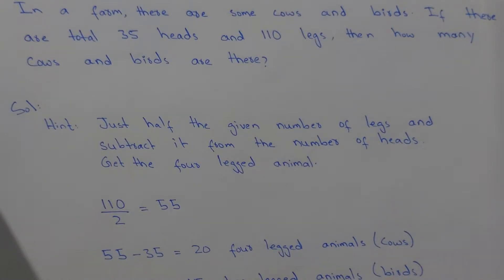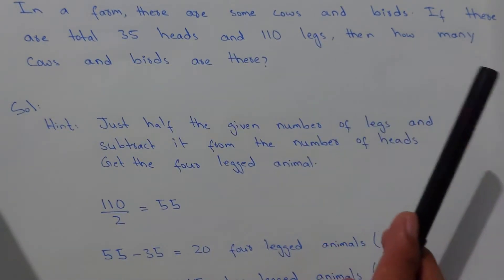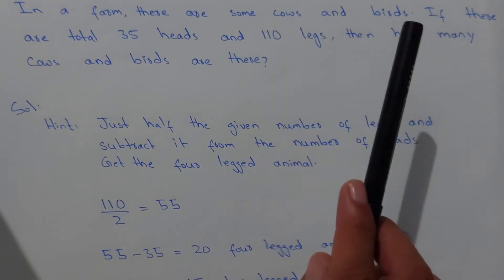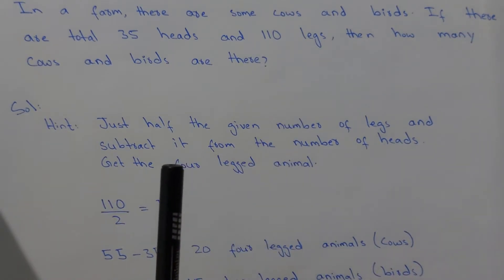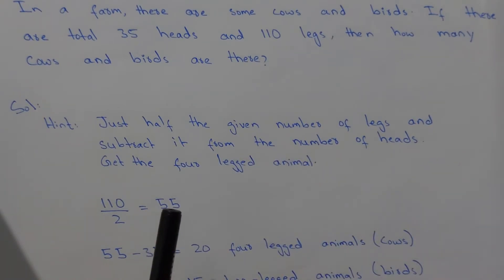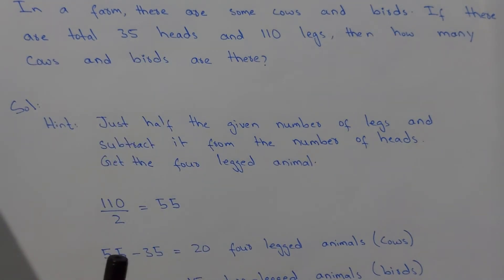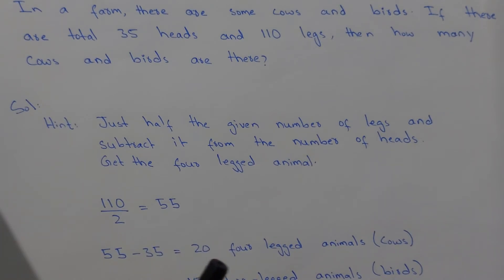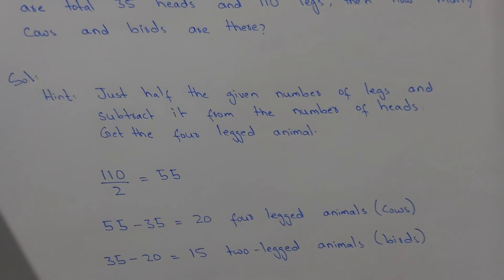Number of Heads and Legs problem | Word problems on cows and birds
In this tutorial it is explained that how to find out the number of Heads and Legs of Two legged and four legged animals using some trick.